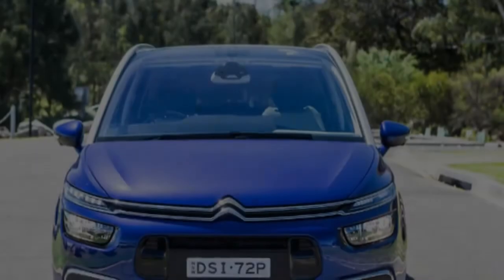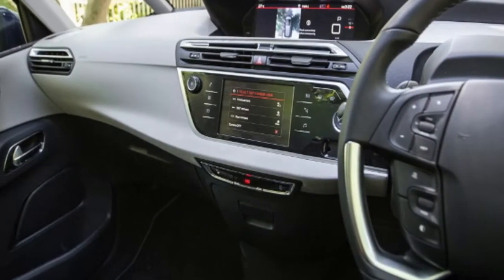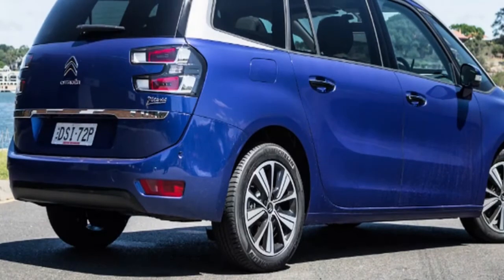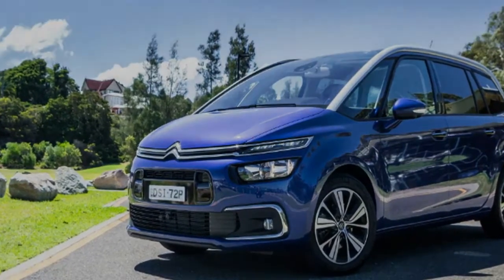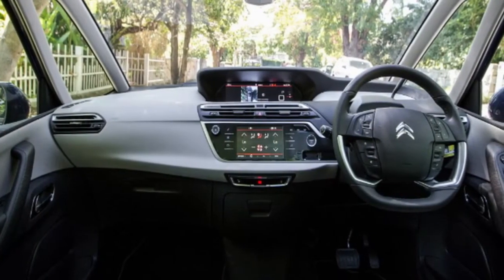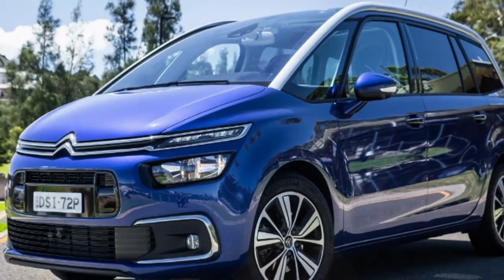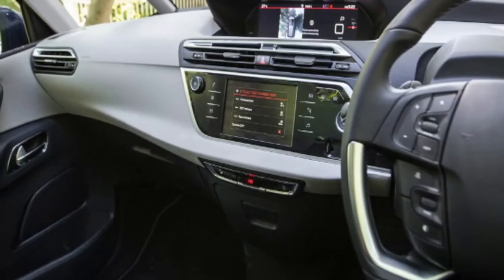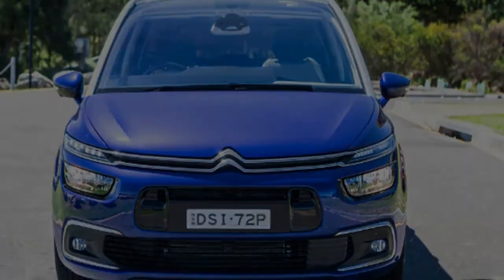2018 Citroen Grand C4 Picasso Review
There’s no question, though, the 2018 Citroen Grand C4 Picasso review makes a stylish statement and delivers on the French manufacturer’s core tenet of "Be Different. Feel Good!”. In an automotive sea where almost 40 per cent of cars on our roads are SUVs, people movers are a rare sight, rarer still in the shape of this Citroen. And that’s a bit of a shame, as the Grand C4 Picasso offers a premium motoring experience for seven people (okay, five regular people and two little ones) in a manner and style that is at once becalming and effortless. If you like your motoring in a sea of serenity and you need to haul a larger than average family, the Citroen Grand C4 Picasso should be on your consideration list

++ Likes me on Facebook :
++ Follow me on G+ :